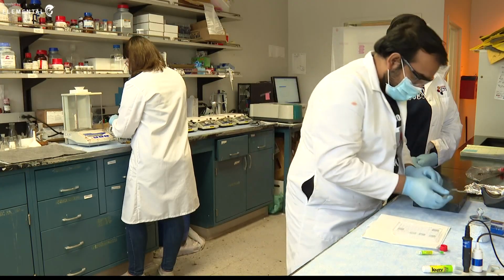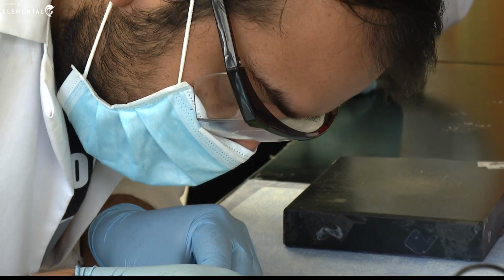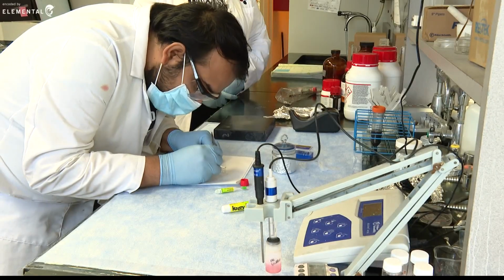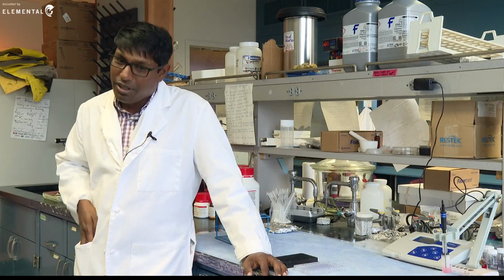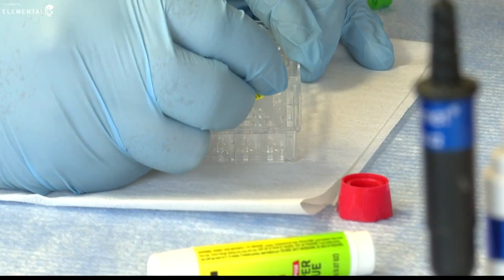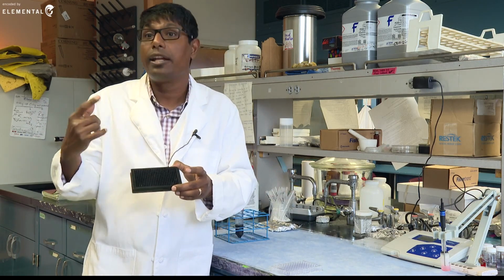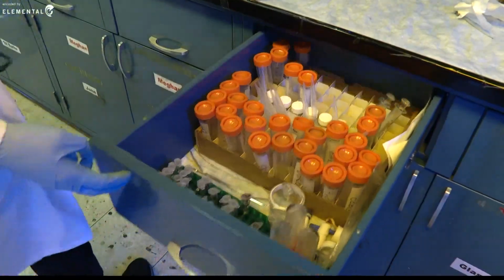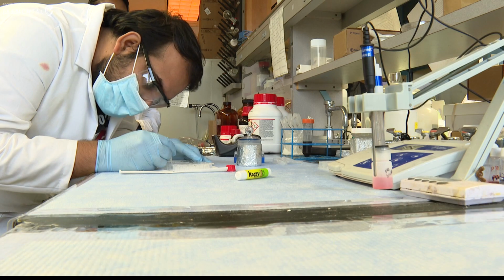IUPUI researchers build never-before-seen COVID-19 sensor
A small group of students and staff at IUPUI are spending the summer in the lab, finalizing a project years in the making.